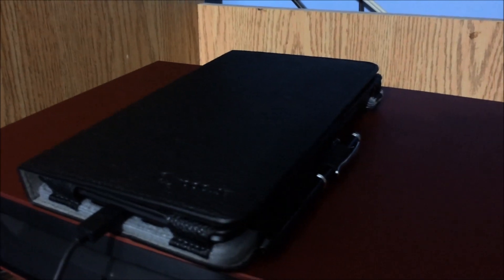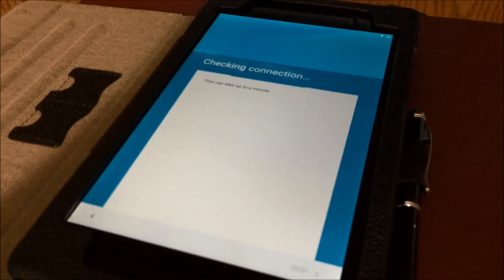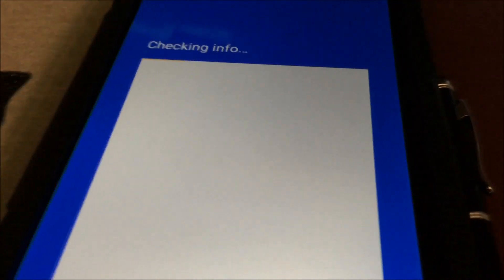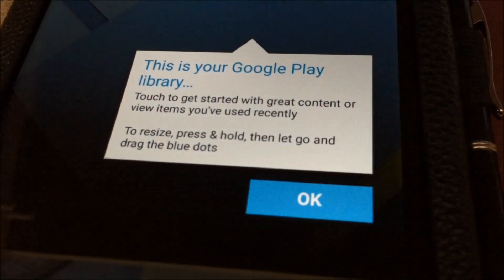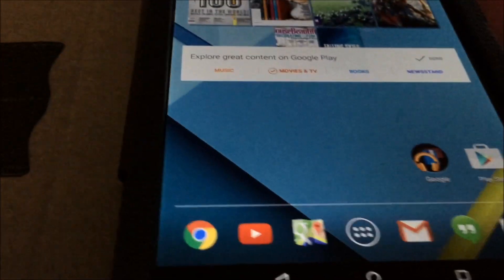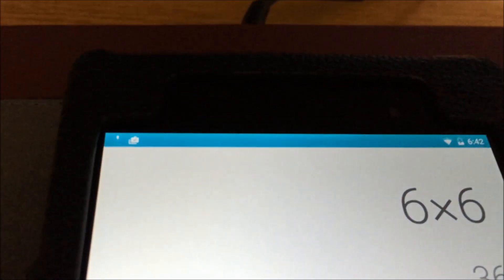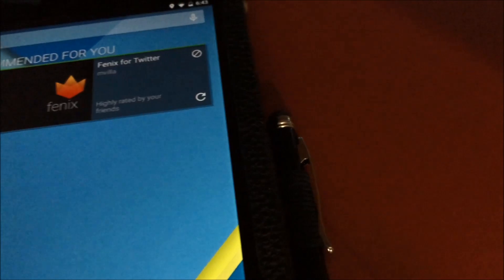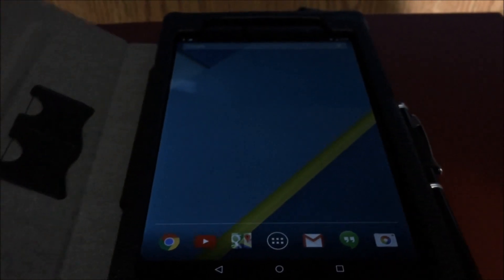Nexus 7 2013 - Android 5.0 Lollipop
Today, I update the Nexus 7 2013 to Android 5.0 aka Lollipop. Since after the unboxing, I went from Android 4.3 to 4.4.2 then to 4.4.3 and to 4.4.4 and when I checked for a update to Android 5.0 aka Android Lollipop or Android L... It wasn't showing up so it was in it's staggered update phases. So I forced the update to go through by using Wugfresh Nexus Root Toolkit. So here it is... Android 5.0 aka Lollipop! Which I set up the device once more and show the new design of Android... Material Design!

Specification: Nexus 7 2013: Second Generation
Release Date: July 26, 2013
Storage: 16 GB and 32 GB
RAM: 2 GB of RAM
Operating System: Android 4.3 Jelly Bean - Upgradable to Android 5.0 Lollipop
Battery: 3,950 mAh; 16 Wh
System chip: Qualcomm Snapdragon S4 Pro
CPU: 1.51 GHz quad-core Krait 300
Display: 1920x1200 with 323 ppi (I know I made a mistake in the video announcing the screen size)
Graphics: 400 MHz quad-core Adrenos 320
Camera: 1.2 MP front-facing and 5.0 MP rear facing camera
Discontinued: October 17, 2014